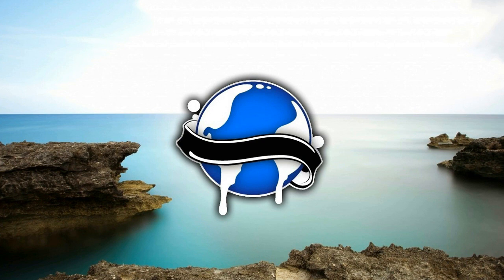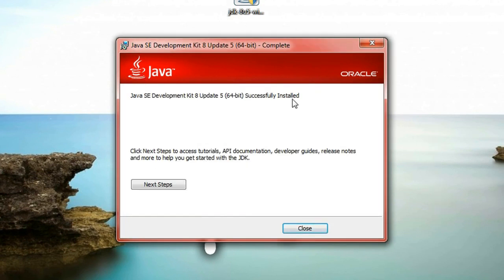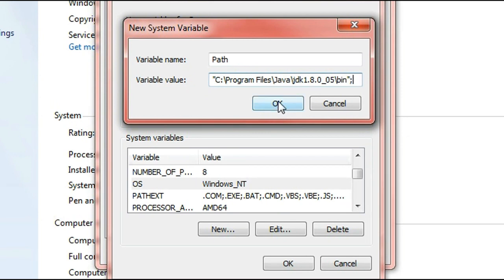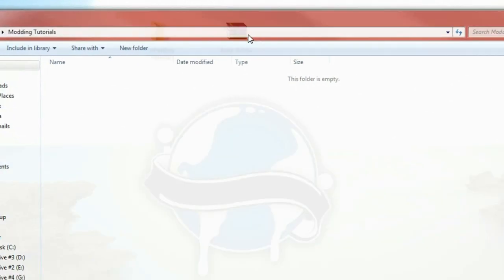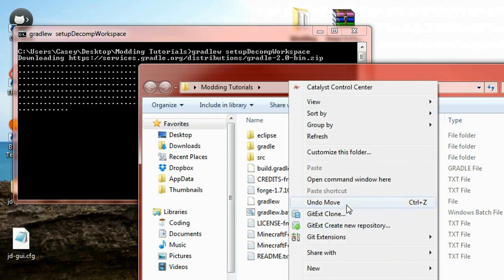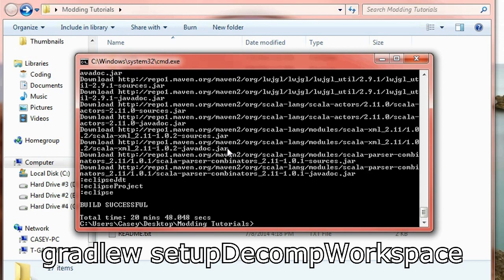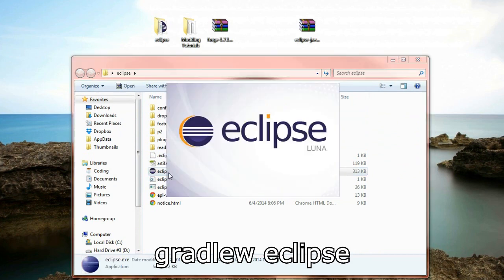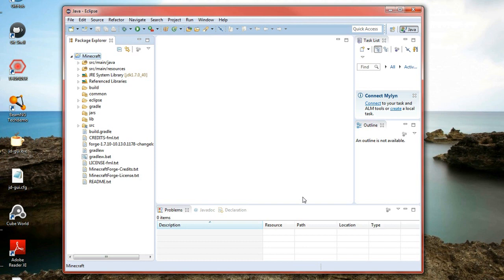Minecraft 1.7: Modding Tutorial - Episode 1 - Development Environment!*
Hey guys, today we start a highly requested series and this is modding tutorials. In this episode today, I teach you how to set up the development environment which is used to code Minecraft mods.

* This was episode was re-uploaded due to missing an important step in the video.